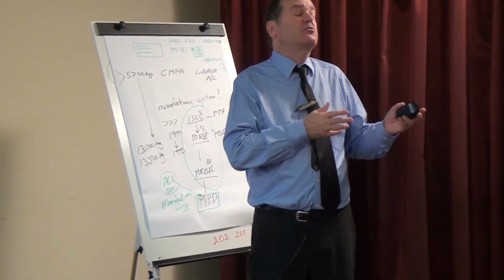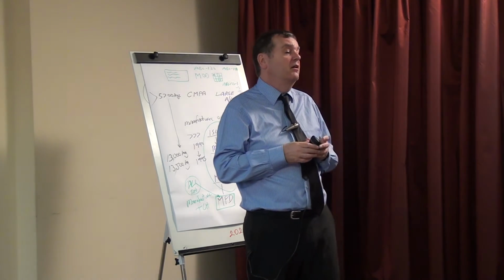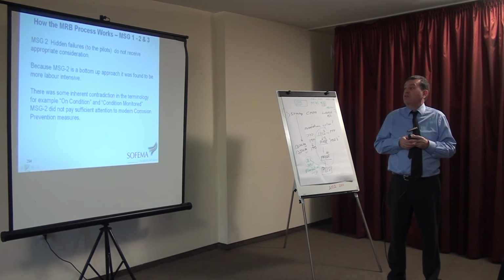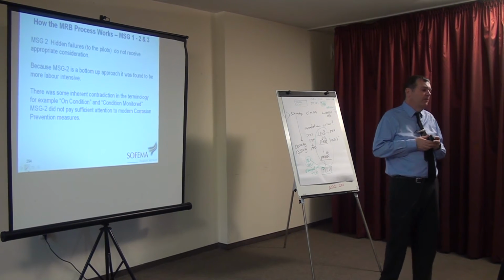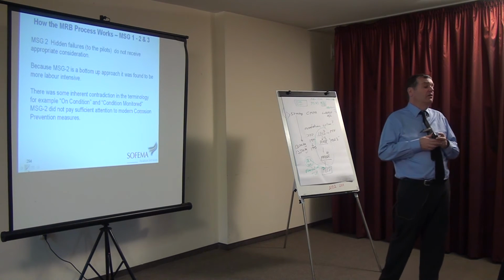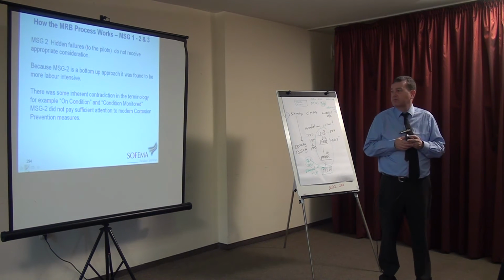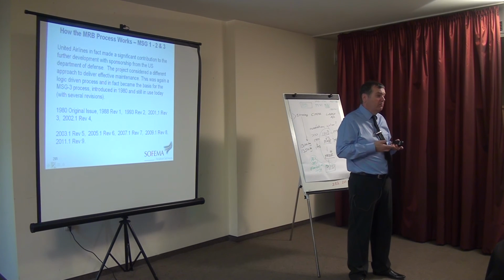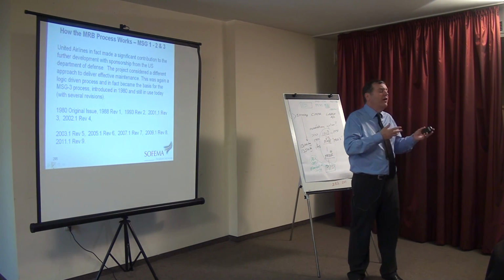How the MRB Process Works – MSG 1 – 2 & 3